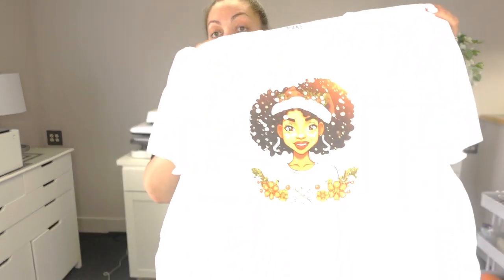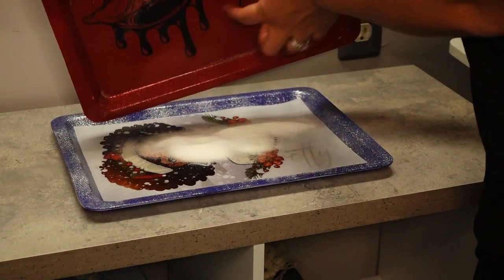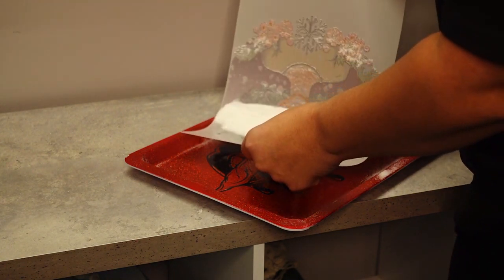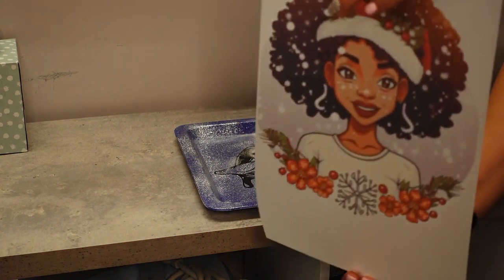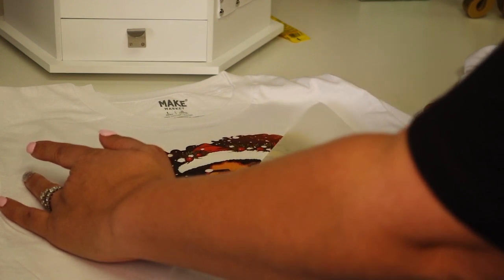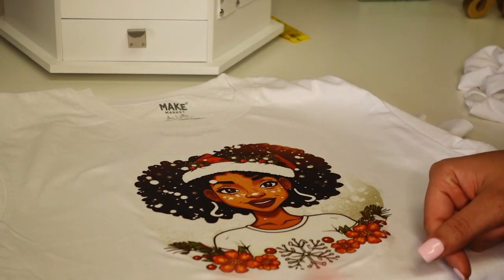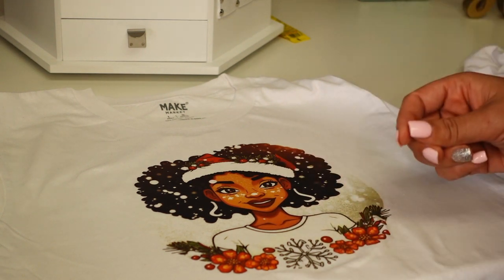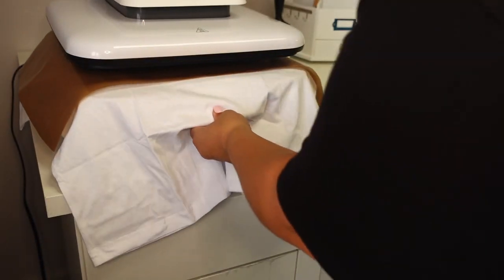INKJET DTF HACK UPDATE!! | HOW TO GET THE BEST COLOR!!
Hey guys. In this DTF HACK, I'll be showing you an updated version from my last video. This method so far has given me the best output with color.

Materials:
Yamation DTF Film
Yamation DTF Powder
Printer: Epson WF 7710 (not converted)